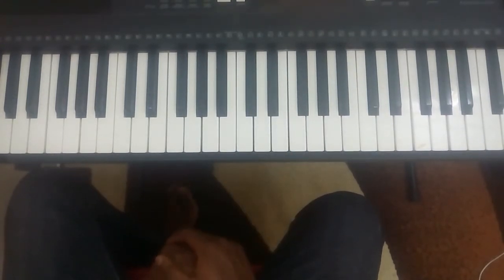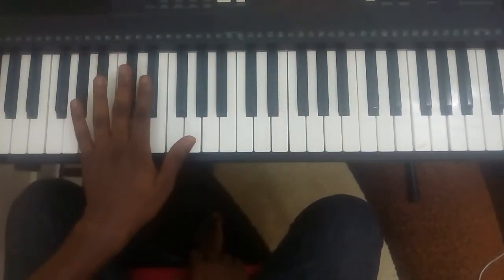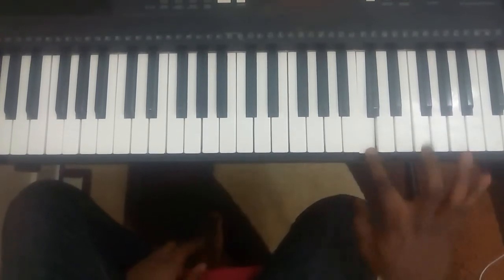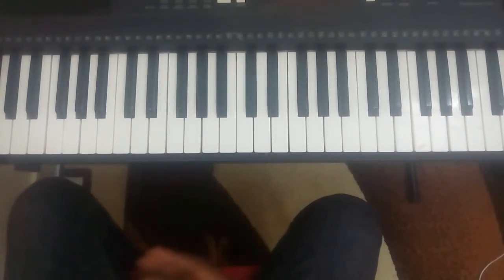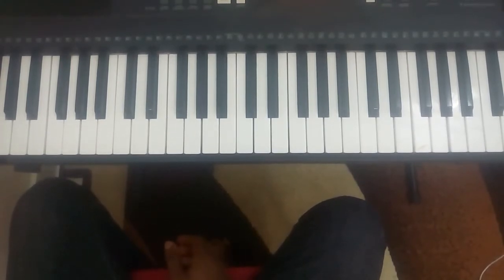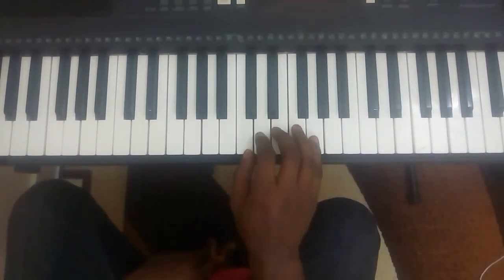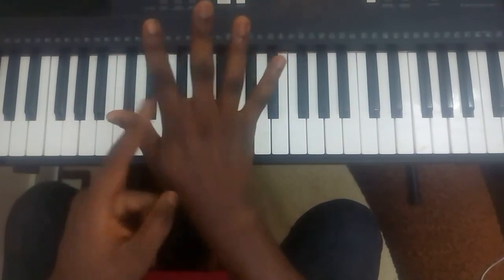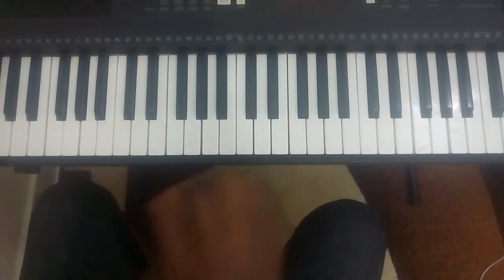How to play Mary had a little lamb for absolute beginners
Watch how to play MARY HAD A LITTLE LAMB for

Advanced level 1:

Advanced level 2:

Advanced level 3:

Advanced level 4:

Advanced level 5:

Advanced level 6: